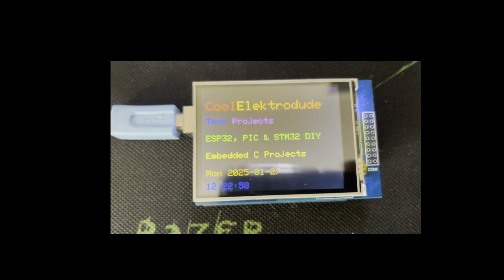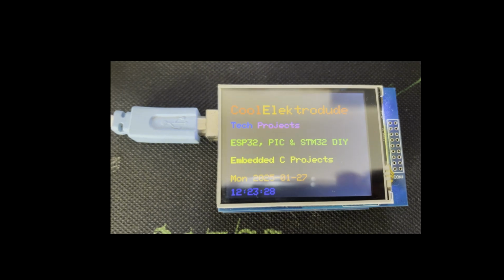Real Time NTP Time Display with UTC to IST Conversion on TFT LCD display with Arduino Uno and Python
In this project, we use an Arduino Uno and a TFT LCD display to show real-time NTP time. The Python script fetches the current time from an NTP server, converts it from UTC to IST, and sends it to the Arduino over serial communication. The Arduino then displays the formatted time on the TFT screen.

Key Features:
Arduino Uno drives the TFT LCD to display time.
NTP server fetches the current UTC time.
Python handles time fetching, conversion (UTC to IST), and serial communication.
Real-time time display on the TFT LCD.

Technologies Used:
Hardware: Arduino Uno, TFT LCD Display
Software: Python (ntplib), Arduino IDE
Libraries: Adafruit_GFX, Adafruit_TFTLCD (Arduino), ntplib (Python)